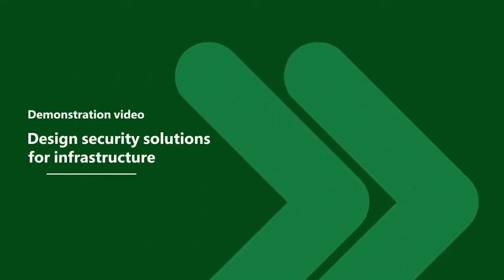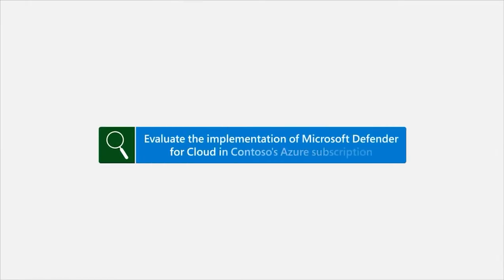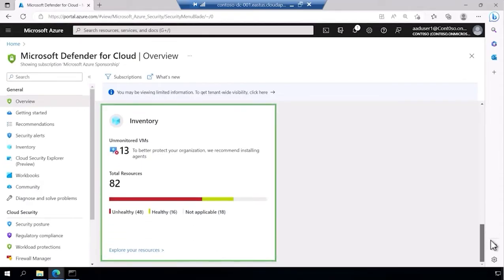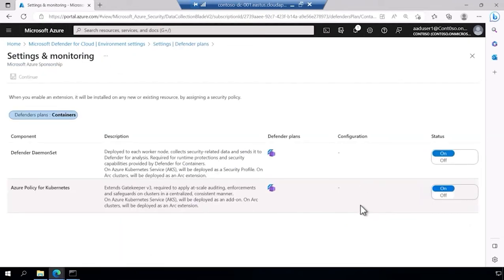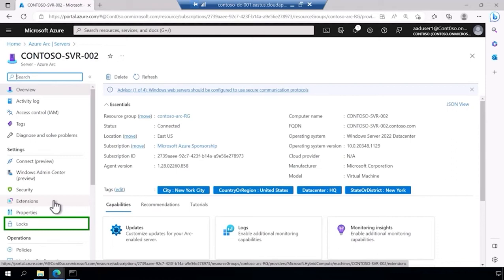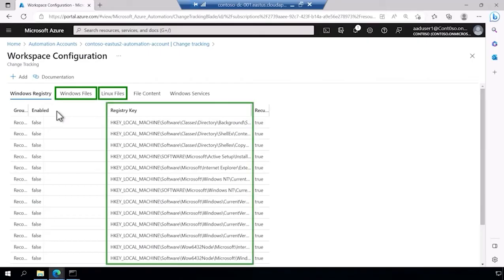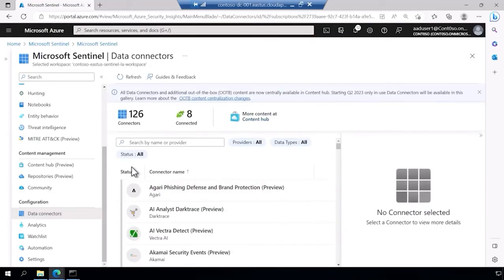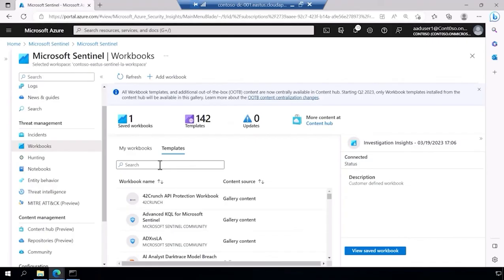Azure Cloud 인프라에 대한 보안 설계 솔루션 제안 기술연습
유튜브 영상 설정에서 자막표시-자동번역-한국어 선택하고 시청